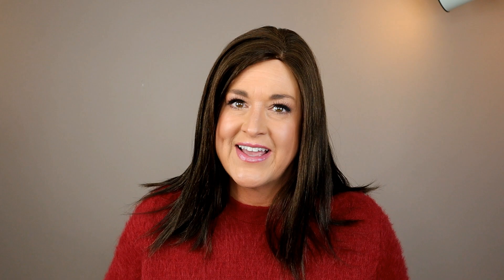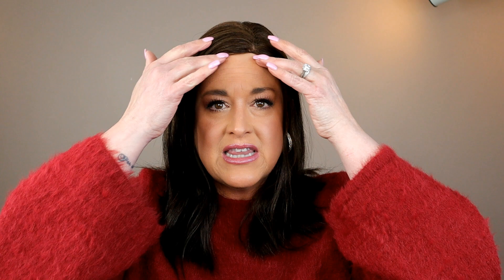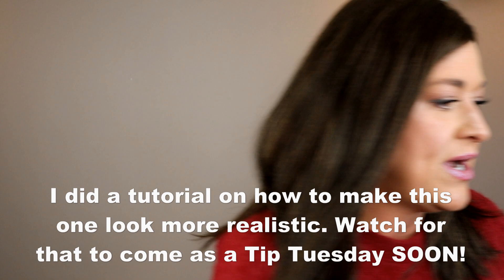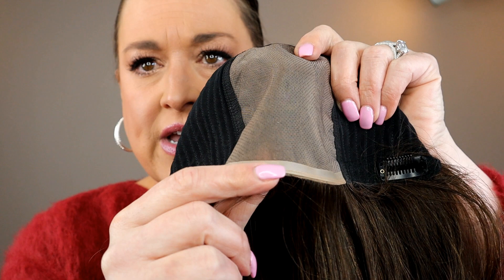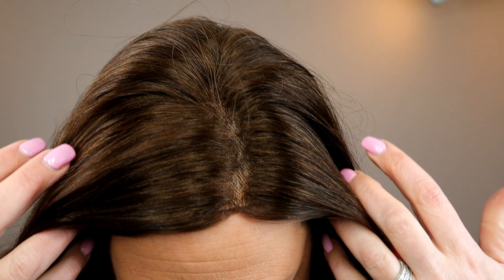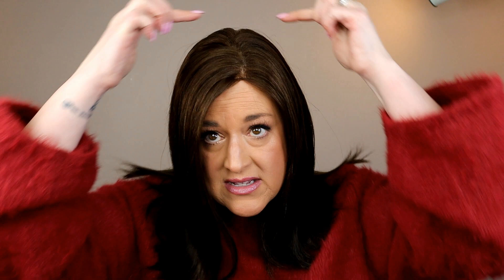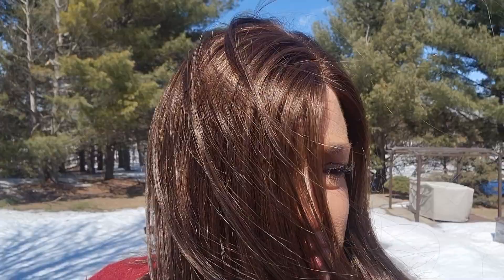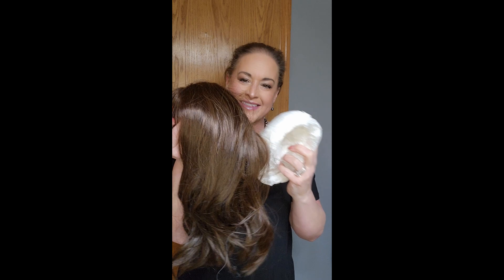Uniwigs Dorothy human hair wig | More budget friendly for a quality Remy piece!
Uniwigs sent me Dorothy to review.  Here is a link to her

They told me that this could be colored but they would not recommend lightening it.

My favorite brush

TIMESTAMPS:
0:00 - Intro
1:25 - 360 look
3:46 - Cap Construction
5:14 - Bangs
7:15 - Inside the cap
9:05 - Knotting
10:08 - Density and volume
11:57 - Fit
14:18 - Overall Impression
16:03 - Color Inside
17:45 - Color Outside
19:03 - Unboxing
19:33 - Pictures